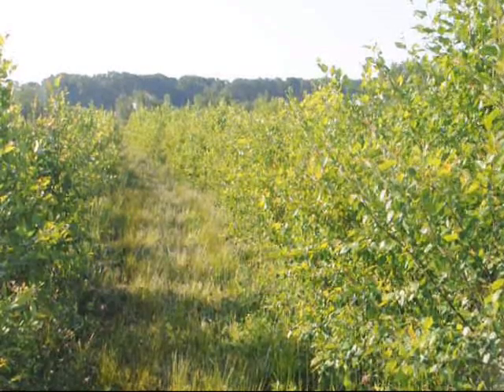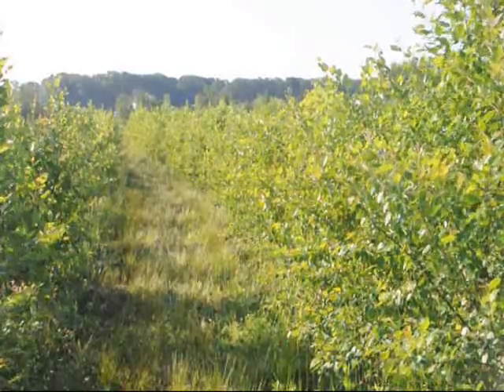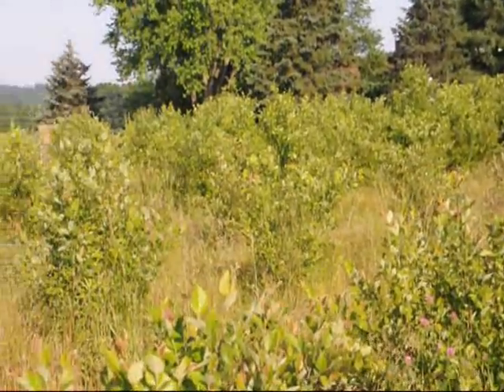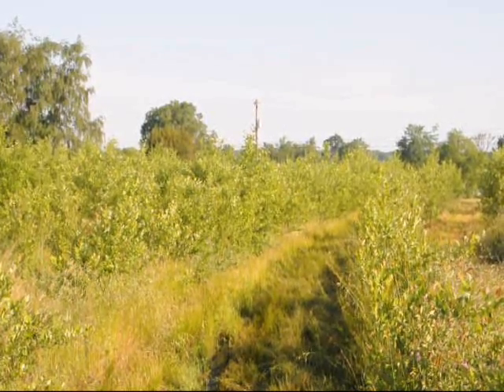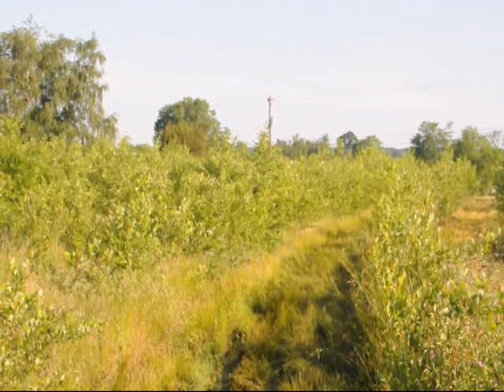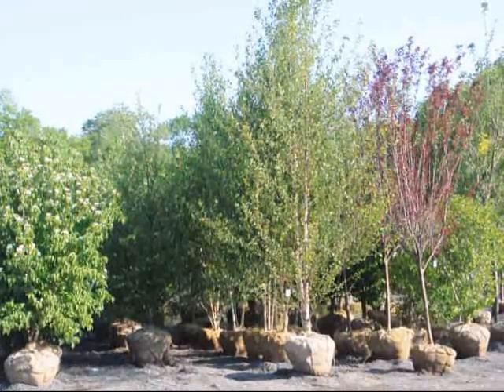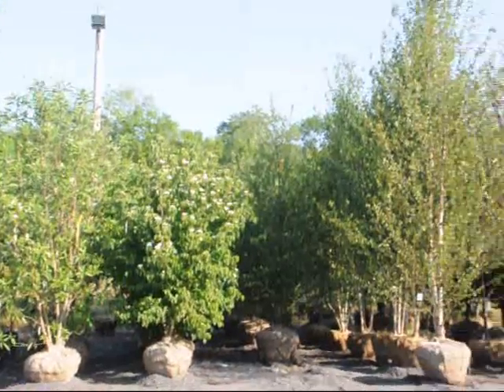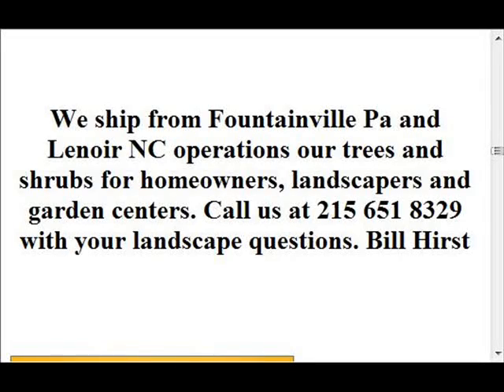River Birch Trees Grown for Eastern US State customers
In the landscape, River Birch trees thrive on cool, moist soils. Their shallow root system makes them sensitive to even short periods of drought or heating of the soil, thus they grow poorly on hot, dry soils or wet soils that dry out hard in a dry spell. Therefore, landscapers should attempt to place birch trees in locations where the soil will be shaded, cool, and moist. However,River Birch trees require full to partial sunshine on their leaves to grow well. The job is to select a growing site where the soil will remain cool and moist, but where the tree will also receive sunshine on its leaves for much of the day.